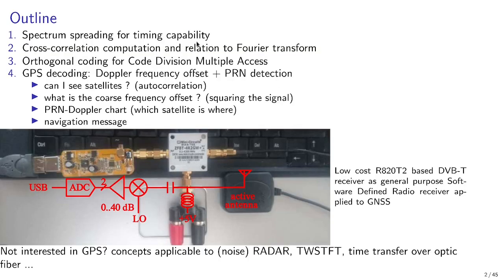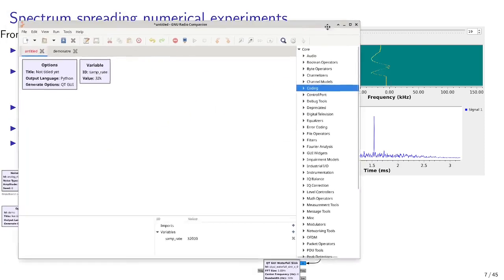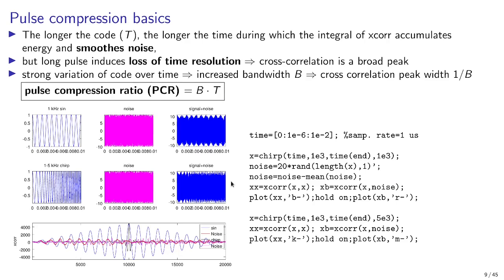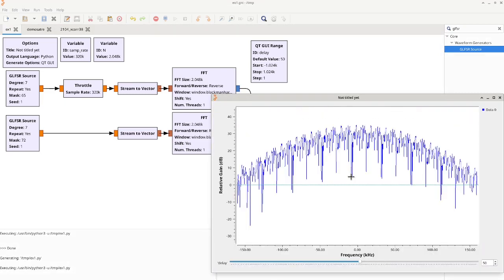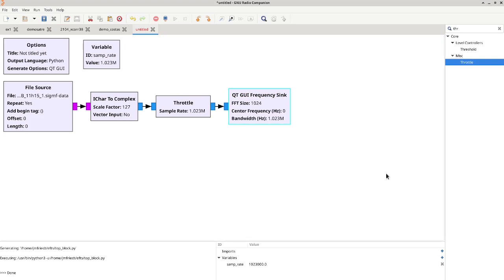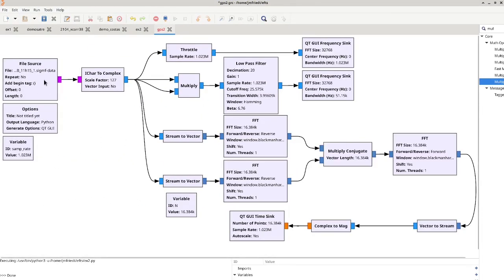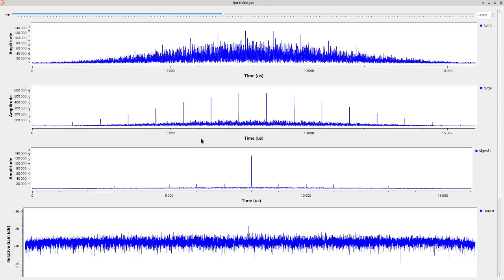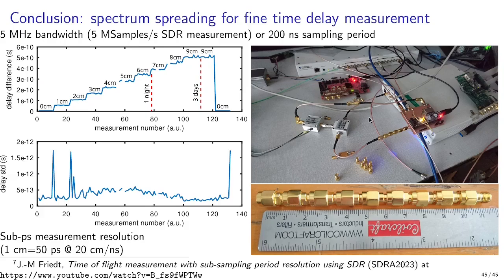PRN and GPS signal analysis: time and frequency transfert using software defined radio (EFTS 2023)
2023 European Frequency and Time Symposium laboratory session.

Apologies for the poor sound quality.

Please use the subtitle feature of YouTube since it can still manage to decode the audio content and provide a pleasant experience in describing the slides and demonstrations.

00:00:00: Introduction, outline of the presentation
00:05:43: Spectrum spreading for time transfer, theory and correlation in the Fourier domain
00:09:50: Correlation of a known random signal with GNU Radio for time of flight measurement
00:19:18: Pulse compression ratio as indicator of signal to noise ratio improvement
00:22:26: Pseudo-random sequences generated for Galois Linear Feedback Shift Register (GLFSR)
00:26:23: GLFSR orthogonality demonstration using GNU Radio
00:29:43: Binary phase  shift keying and the Costas loop for frequency offset correction
00:32:38: Costas loop demonstration using GNU Radio
00:35:44: Analyzing real data fetched from iqengine.org, link budget and signal below thermal noise
00:42:55: Spectrum de-spreading using the signal squared (codeless decoding)
00:45:00: Correlation for decoding the GPS signal, Doppler-code "maps" using GNU Radio
01:01:35: PRN generation using an FPGA, Two Way Satellite Time and Frequency Transfer (TWSTFT) simulator, frequency difference measurement using the code